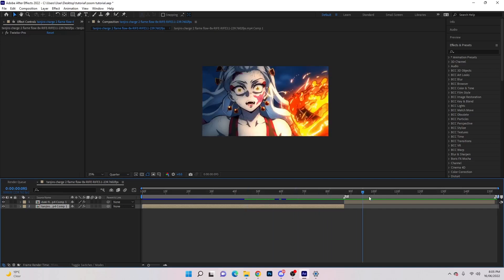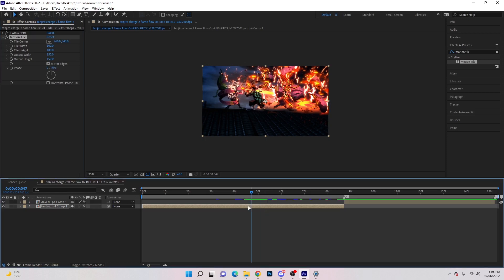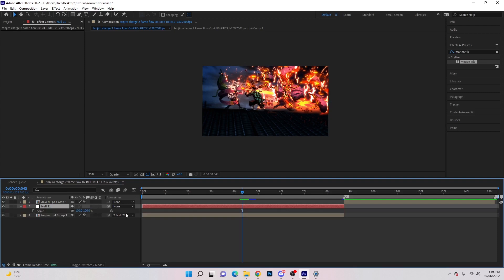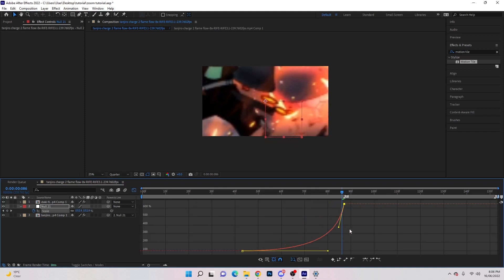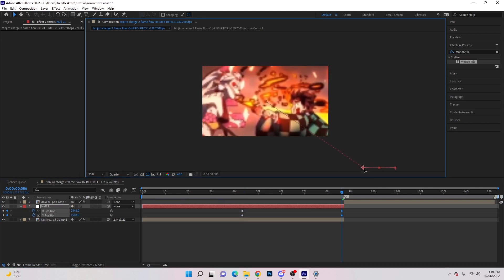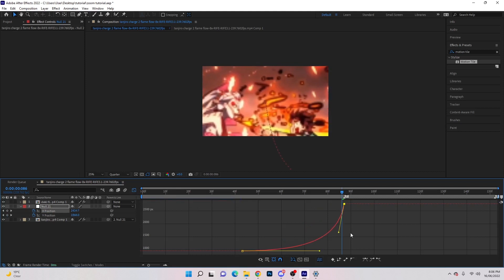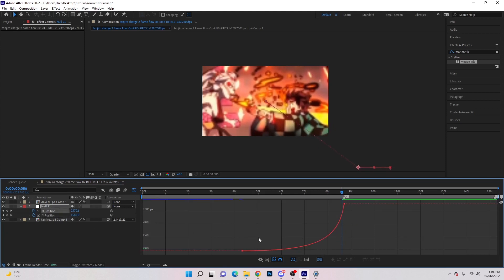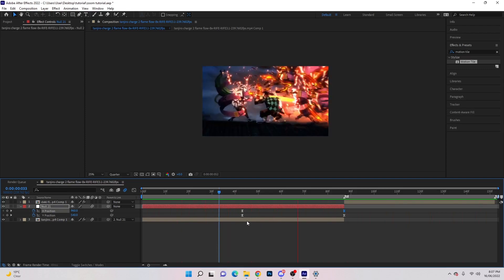How To Zoom Transition Into Characters Face In Under 2 Minutes! 😮 [EDIT/AMV TUTORIAL]